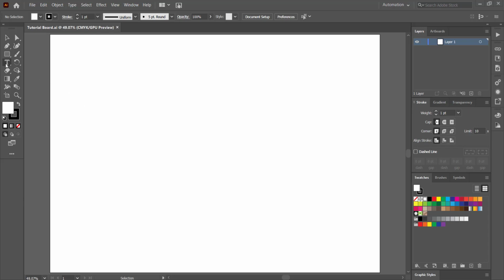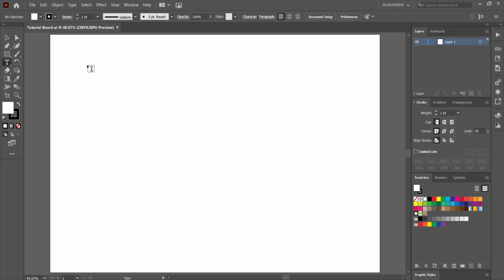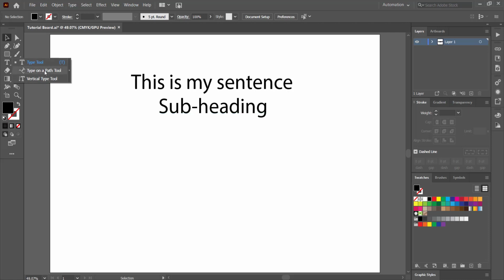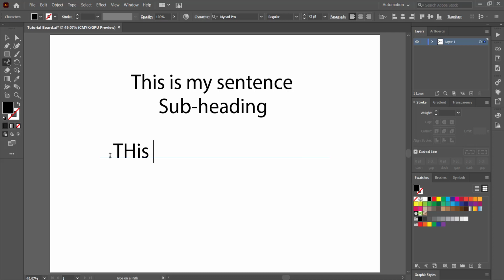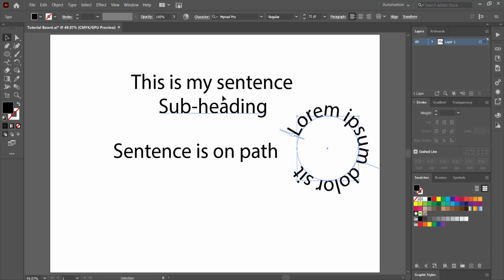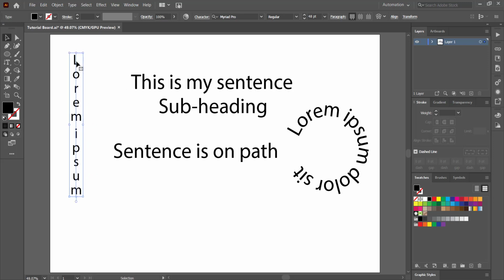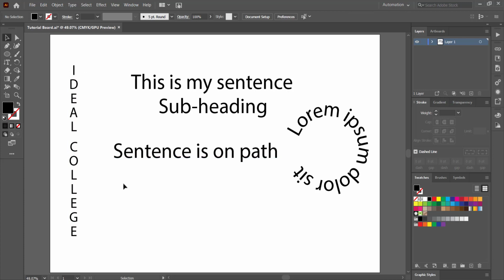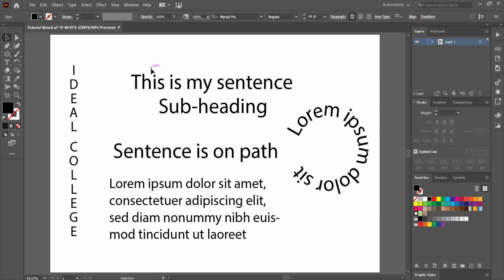Working With Text Tool